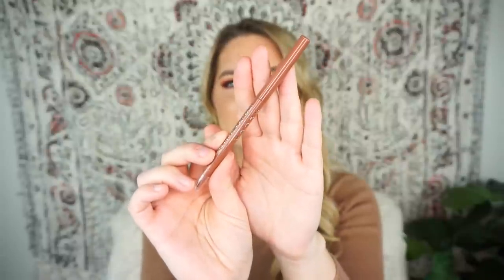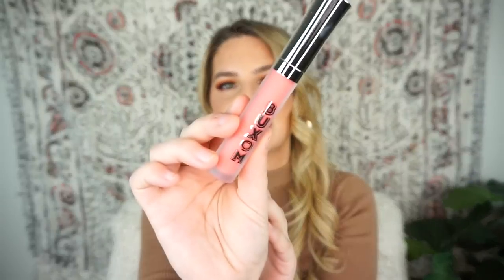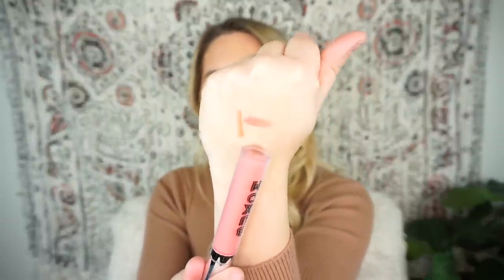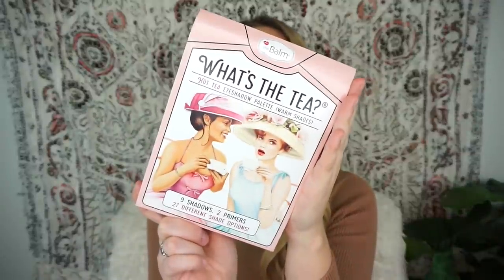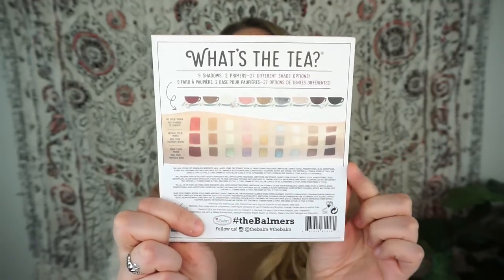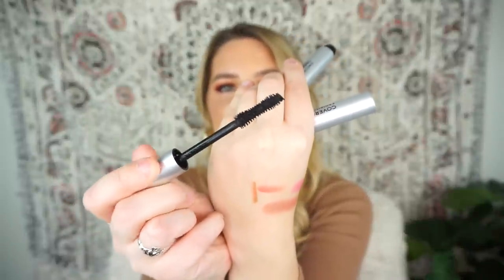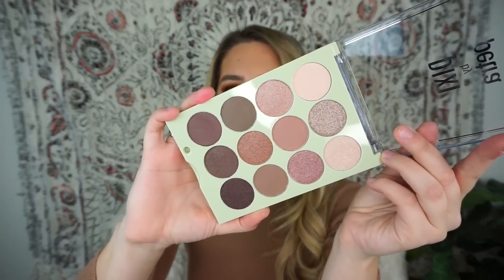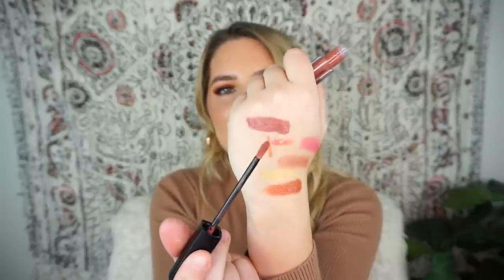HUGE BEAUTY PR HAUL + Sephora Haul!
Todays video is a HUGE beauty PR haul from brands such as Pixi Beauty, Covergirl, The Balm, + More!  Also included is a small Sephora haul with some bigggg purchases.

Items Mentioned:

Chanel Gabrielle:

Laura Mercier Lumiere Foundation:

What's the Tea Eyeshadow Palette from The Balm:

Becca Lip liner
I received this product complimentary from BECCA Cosmetics.

Brazilian Touch Hand Cream & Samba Foot Fetish
I received this product complimentary from Sol de Janeiro.

♡MY CLOSET (POSHMARK): Sadiekins21x